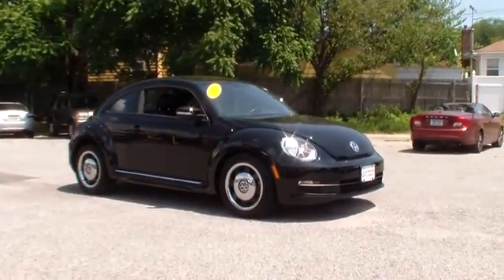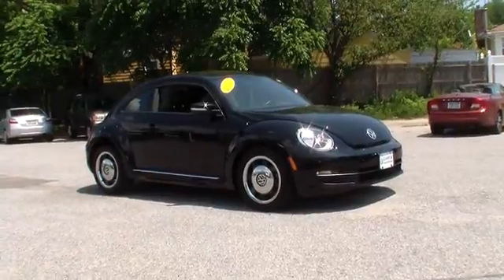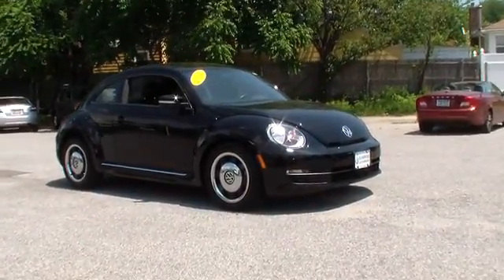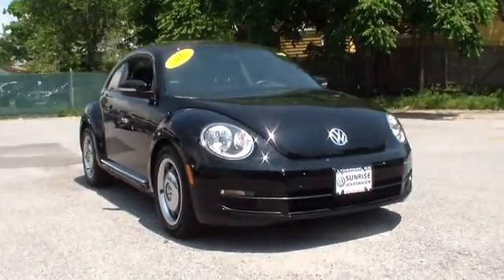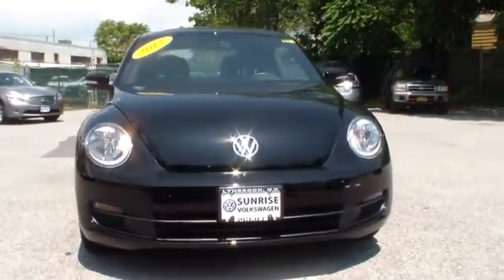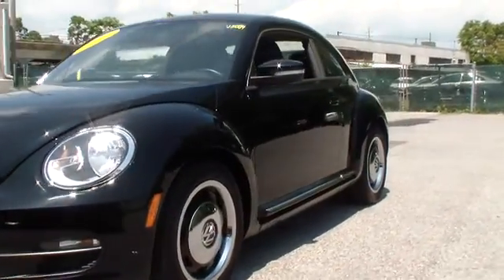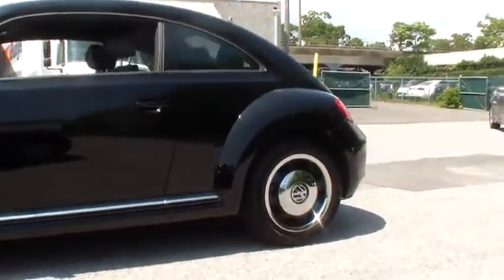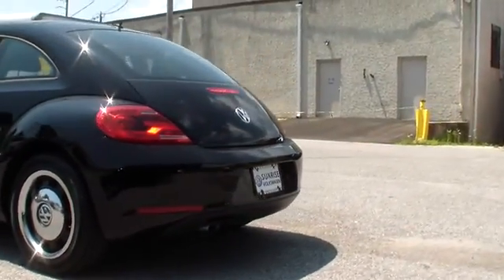2012 Volkswagen Beetle Nassau County Long Island New York VW Lynbrook Long Island NY U5084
2012 Volkswagen Beetle  - Stock#: U5084 - VIN#: 3VWJP7AT1CM664999

CLEAN CAR FAX. NO ACCIDENTS , ONE OWNER, ONLY 4K MILES!, REMAINDER OF FACTORY WARRANTY PLUS 2 YEAR CERTIFIED EXTENSION!, SERVICE RECORDS AVAILABLE!, And VW CERTIFIED. Wow! What a nice smaller car. This wonderful-looking and fun 2012 Volkswagen Beetle has a great ride and great power. I really enjoyed driving it. It's very clean, almost new, and really fun to drive. This is a prime example of what a pre-owned vehicle should be. There are no signs or smells that this vehicle was ever smoked in and it really does still look new. Volkswagen Certified Pre-Owned means you not only get the reassurance of a 2yr/24,000 mile Bumper-to-Bumper Limited Warranty, but also a 112-point inspection/reconditioning, 24/7 roadside assistance, and a complete CARFAX vehicle history report. SUNRISE VW..WHERE THE SUN ALWAYS SHINES ON SAVINGS!